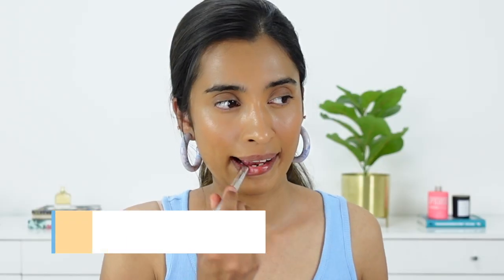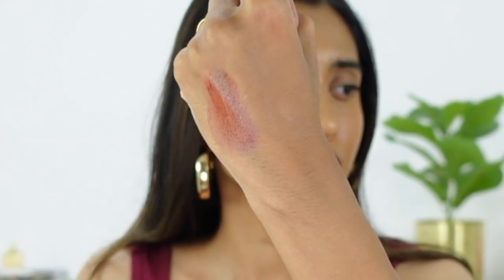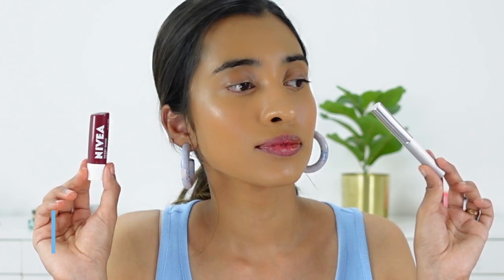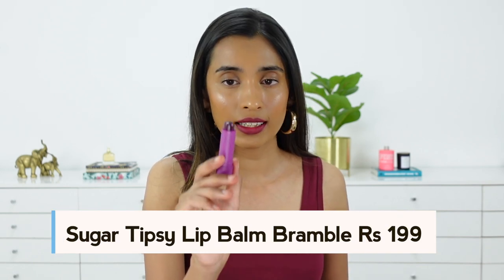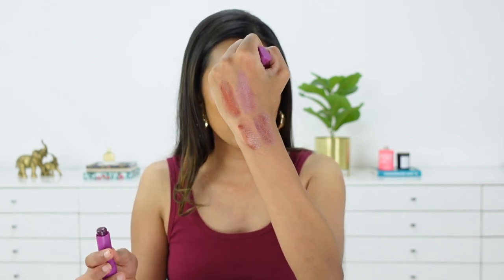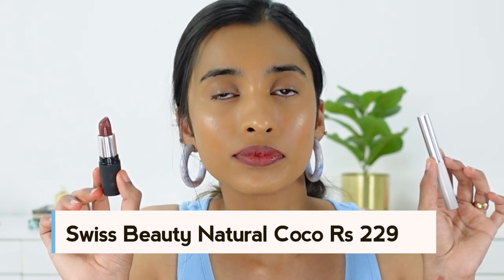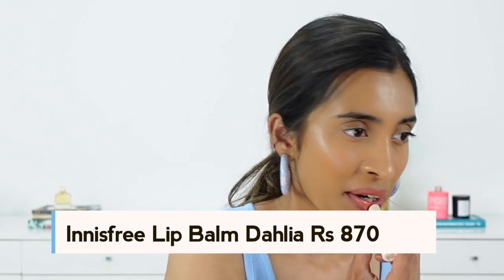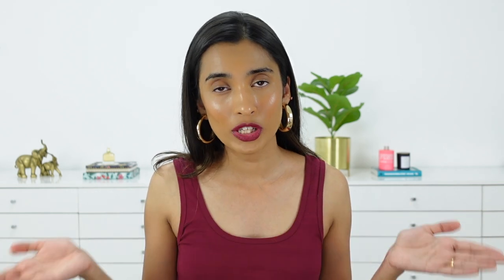🌝Clinique Almost Lipstick Black Honey Affordable Dupes & Alternatives In India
Hi in this video I am talking about affordable dupes for Clinique Almost Lipstick Black Honey.